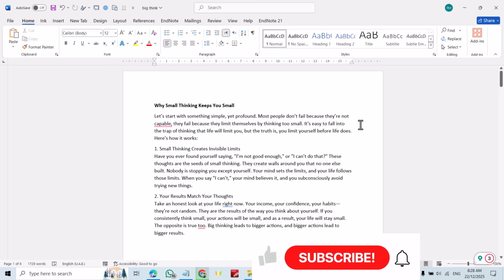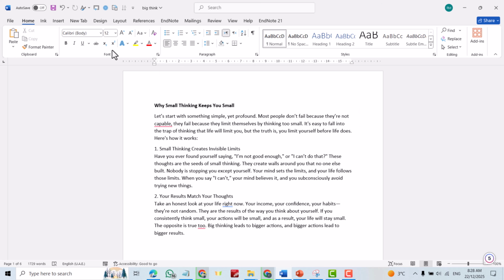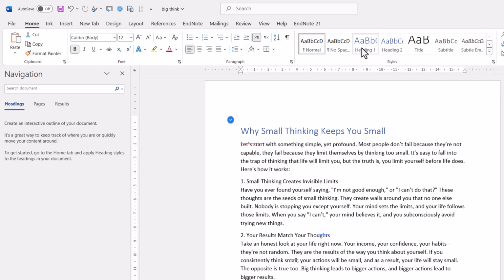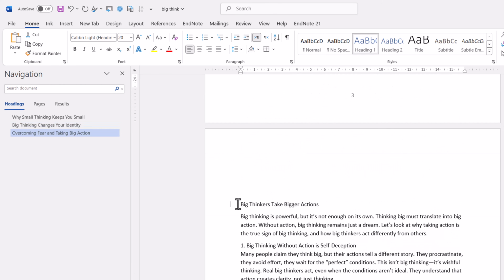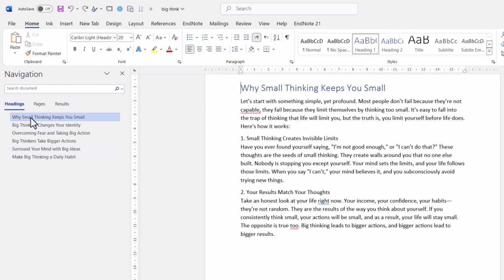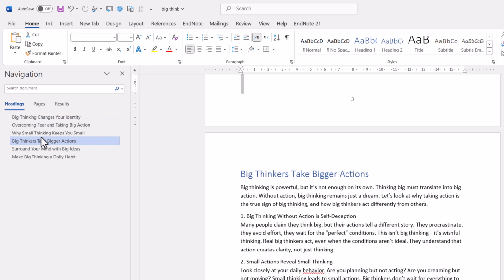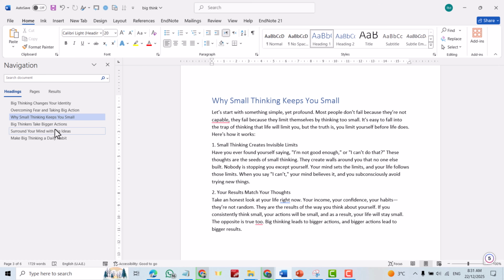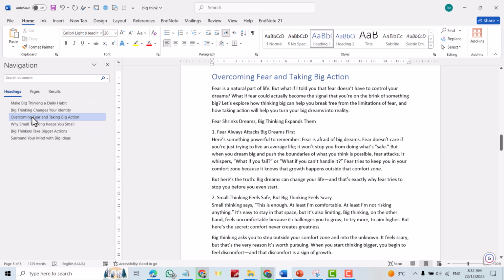How to Rearrange Pages in Word || Move Pages In Microsoft Word || Reorder Pages In Word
In this easy-to-follow tutorial, you'll learn how to rearrange, move, and reorder pages in Microsoft Word like a pro! Whether you're working on a large document, a report, or a book, these simple techniques will save you time and help you organize your content effortlessly. We'll cover everything from cutting and pasting text to using advanced methods for page management in Word.

What You'll Learn in This Video:

How to rearrange pages in Word

Moving pages and sections in Word quickly and easily

Step-by-step guide on reordering pages in Microsoft Word

Using built-in Word features to manage document structure

Why This Video Is a Must-Watch:

Simple tips for beginners and advanced users

Boost your productivity with time-saving tricks

Perfect for Word users who want better document control